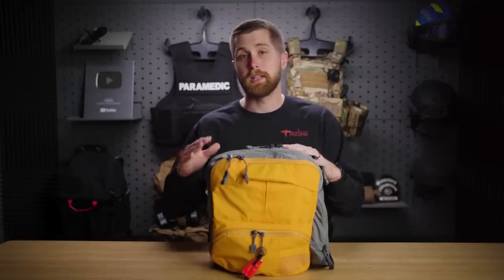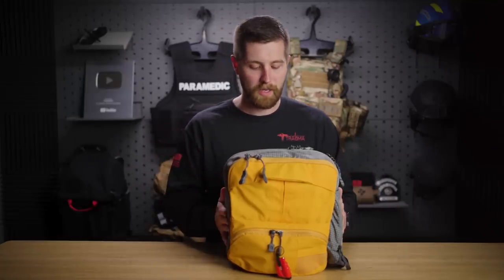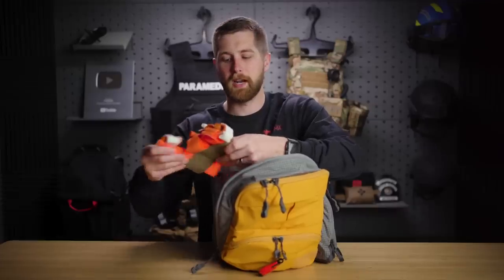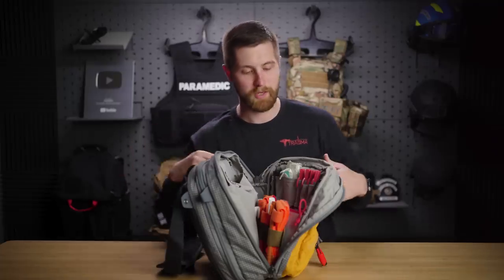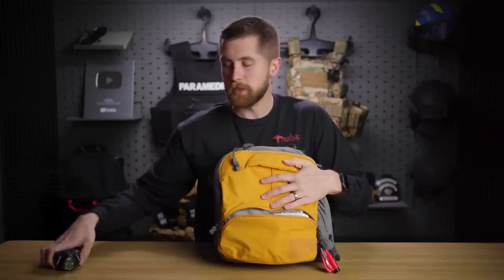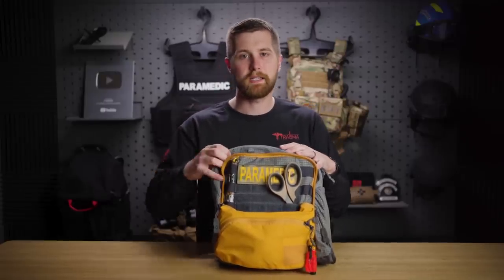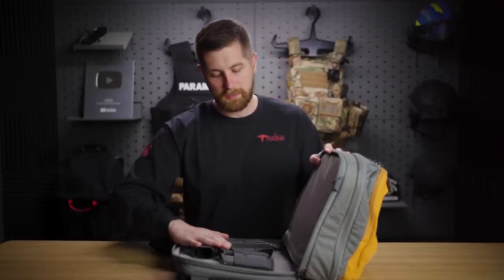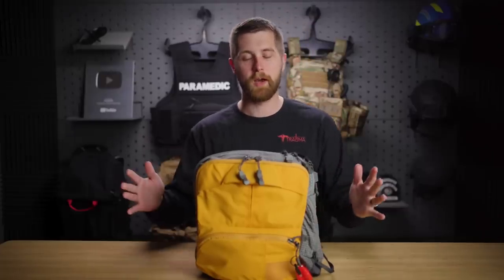Building a Civilian Active Shooter Response Bag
A quick example of a civilian active shooter response bag. This particular bag utilizes a Vertx sling bag with CCW and armor capabilities, and is set up to treat up to three patients in the event of a mass casualty.